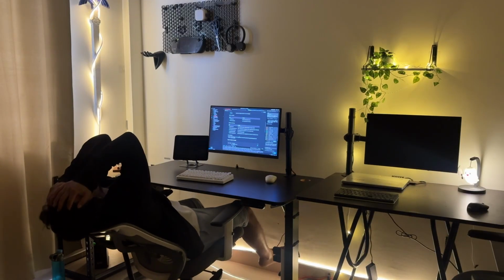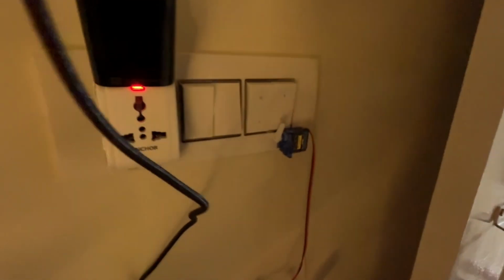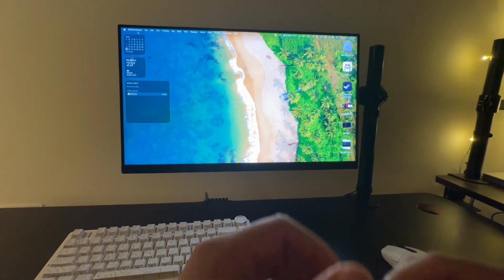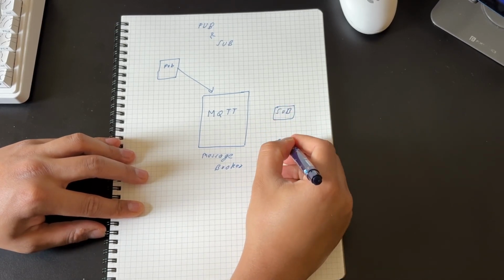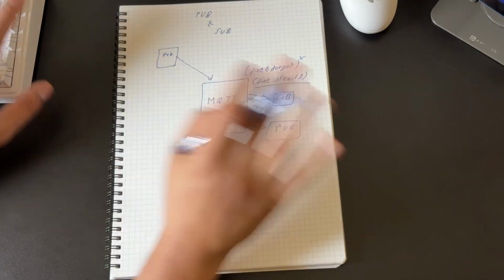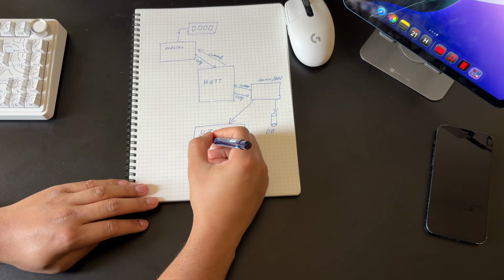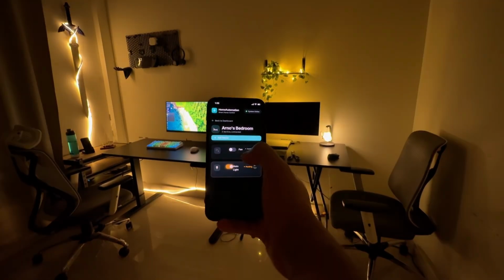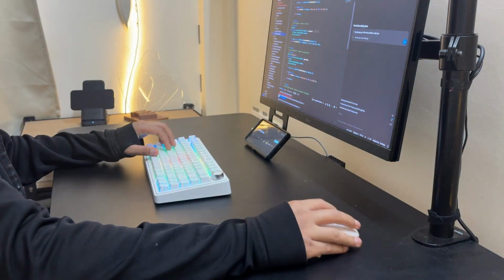Building DIY Smart Home using Arduino || ESP32.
Part 1 of my DIY Smart Home build. I built a custom smart home using an ESP32 and set it up so I can control the whole thing using just my phone. Everything runs locally on my own network.